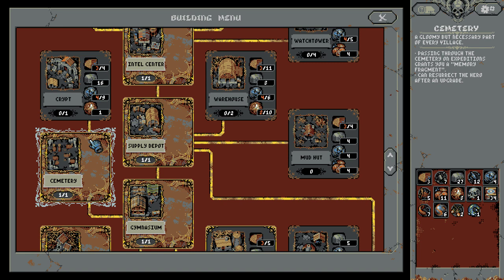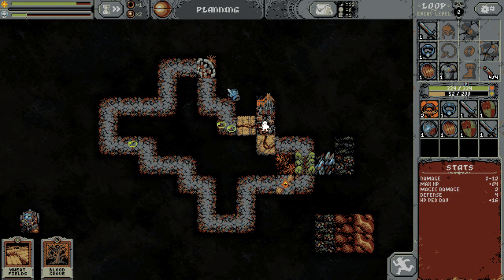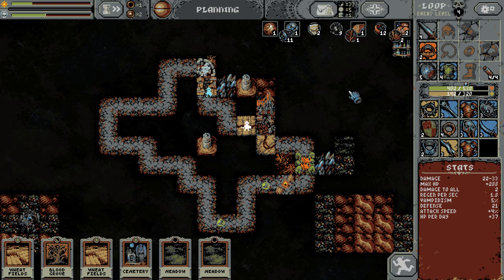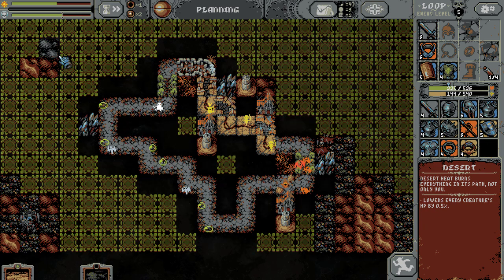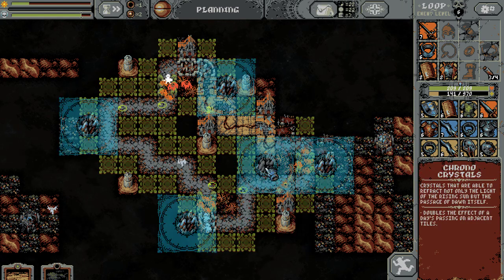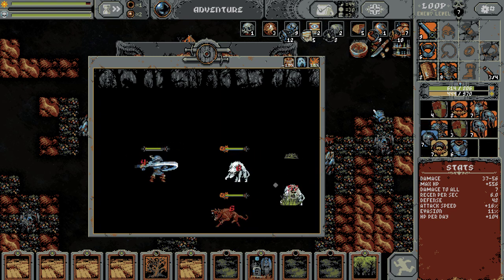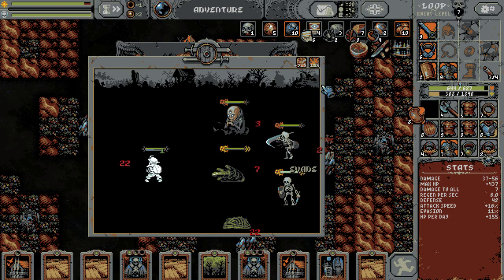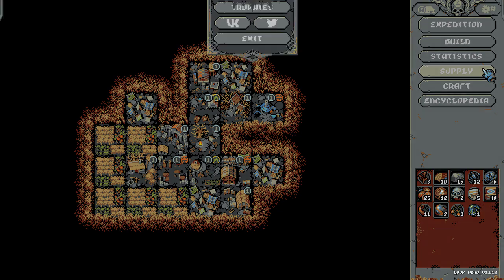S5E116 - Playing around with new tiles - Loop Hero